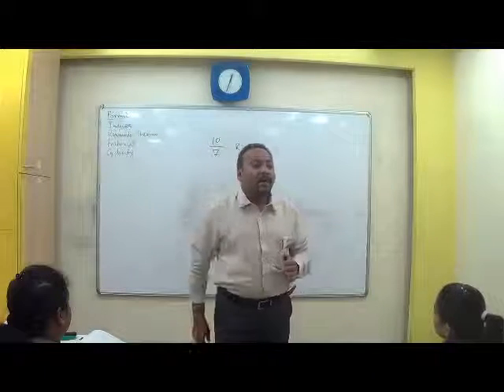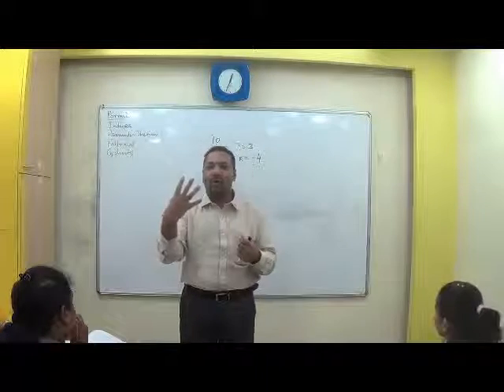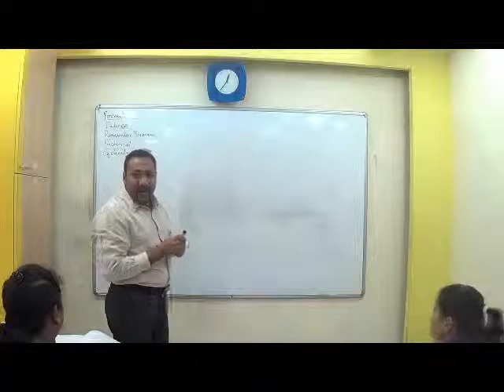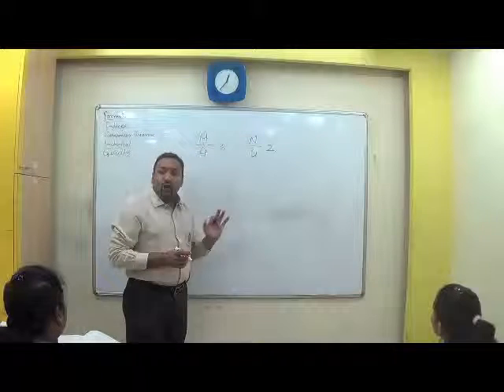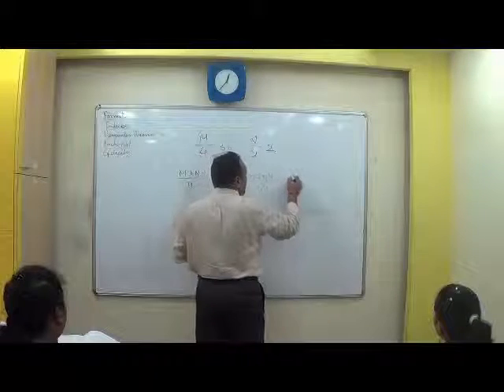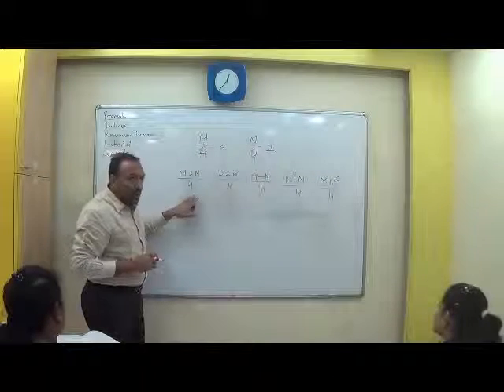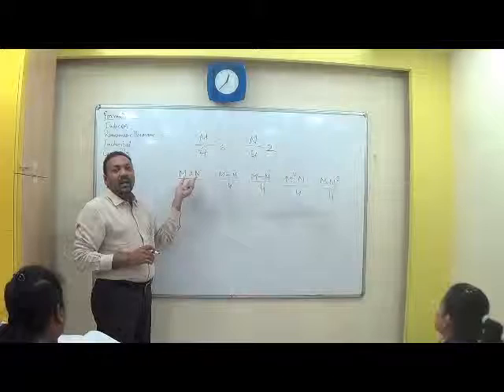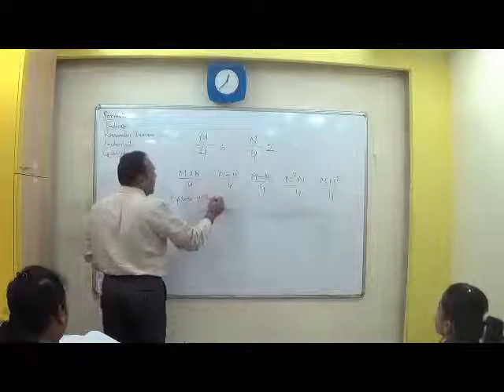Complete Guidance on Number System Concept by the experts Part IX | iQue ideas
Guidance on Number System Concept by Mohit Mangal